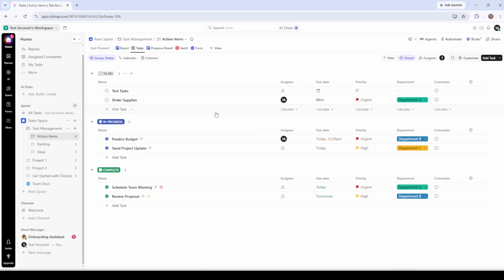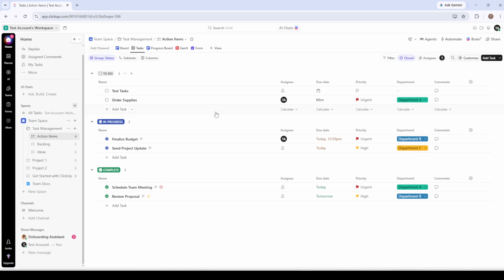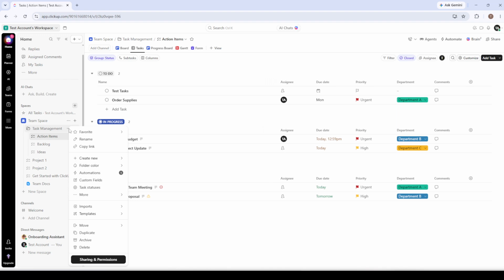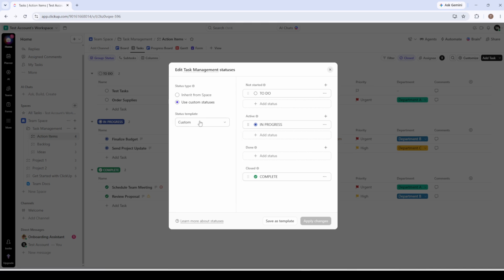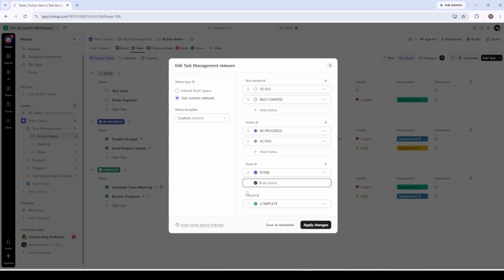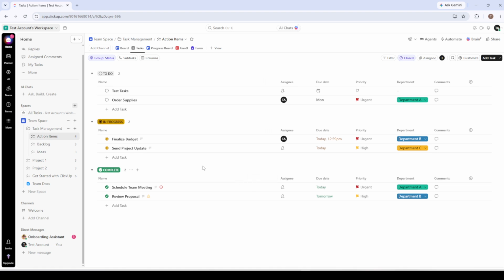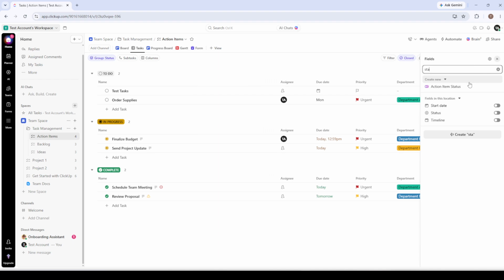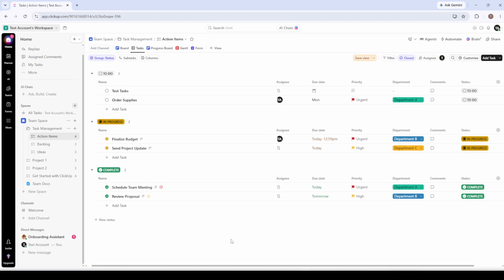Add Statuses On ClickUp [Quick Start]